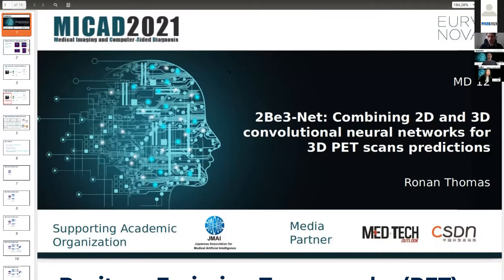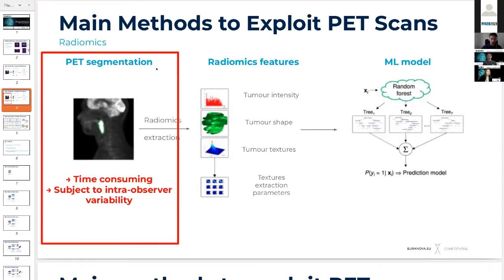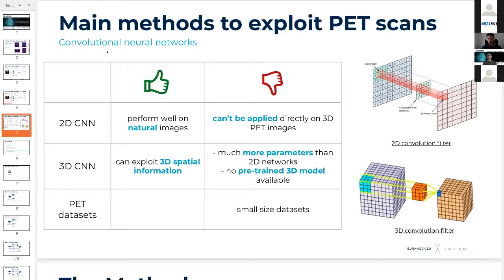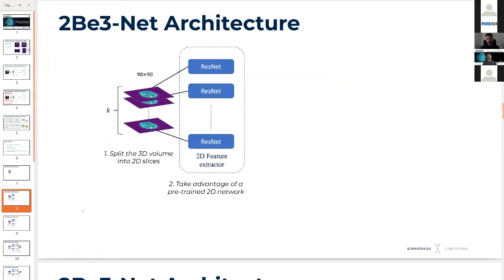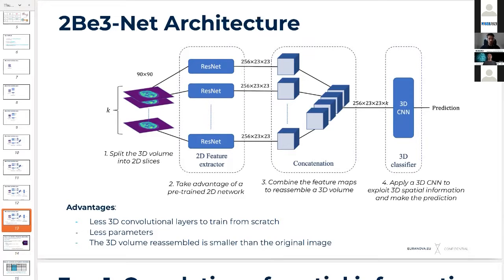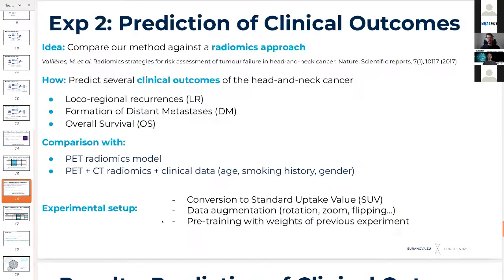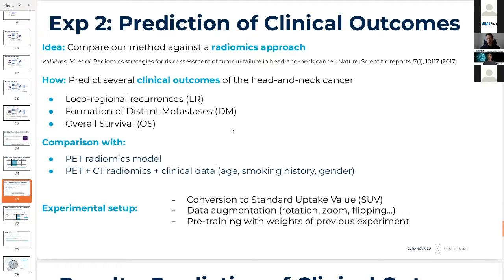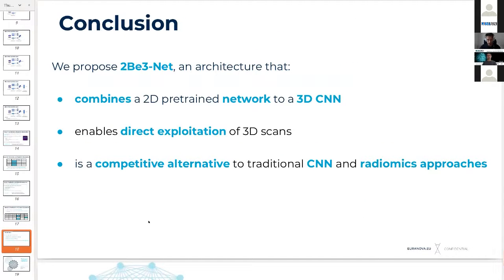12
2Be3-Net : Combining 2D and 3D convolutional neural networks for 3D PET scans predictions
Ronan Thomas | EURA NOVA FRANCE, France